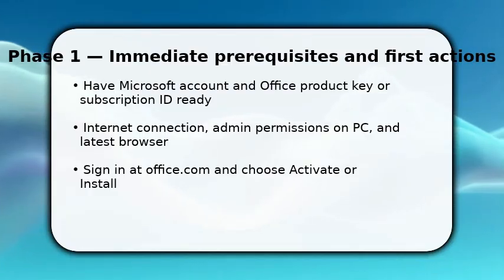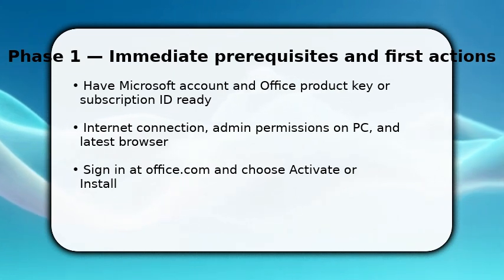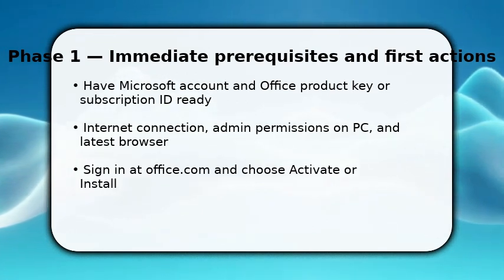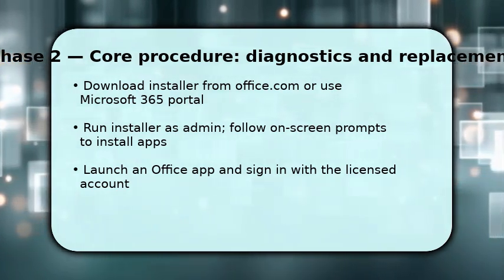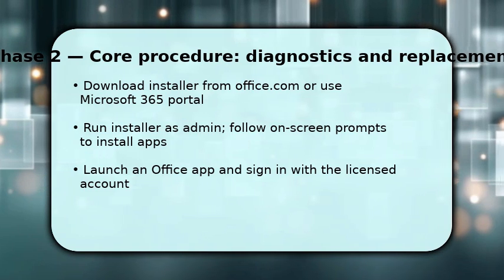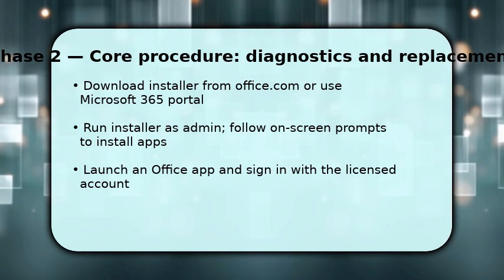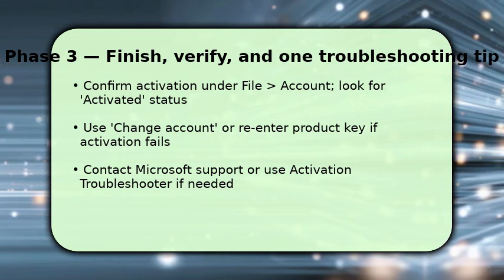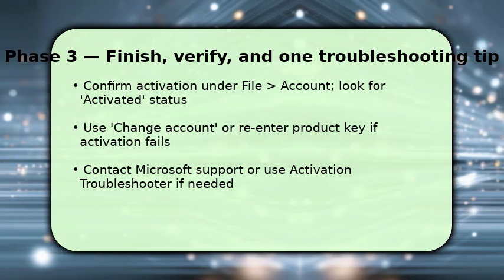How to Activate Office Online - Full Guide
How to Activate Office Online - Full Guide | 🔒 Surfshark VPN Deal — Stay private and secure. $1.99/mo + 3 Months Free ▸

Discover the step-by-step process of activating Office Online. This comprehensive guide covers essential tips and tricks to get started with your online office suite, ensuring a smooth transition from traditional software.